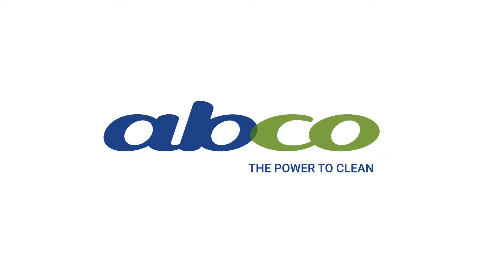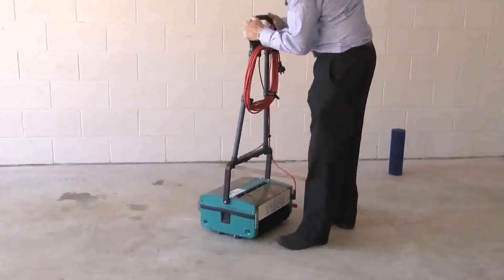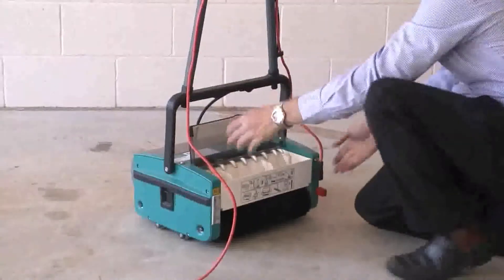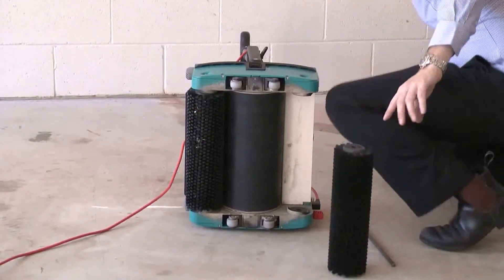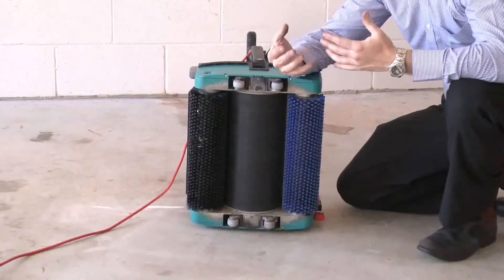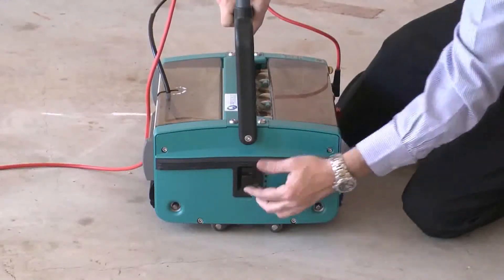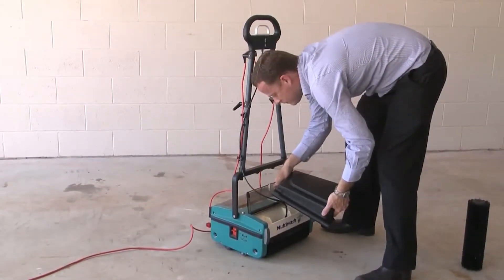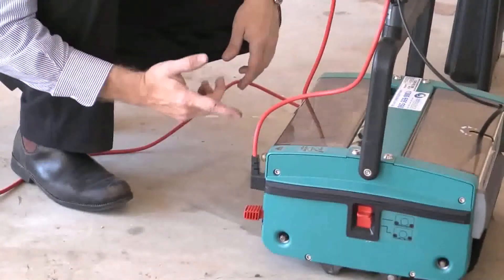Truvox Multiwash MW240 & MW340 non pump